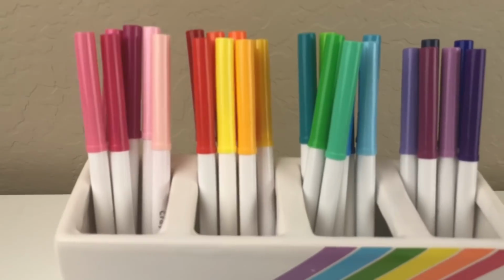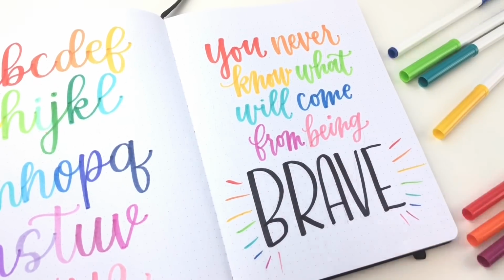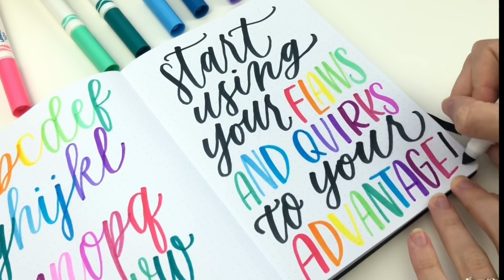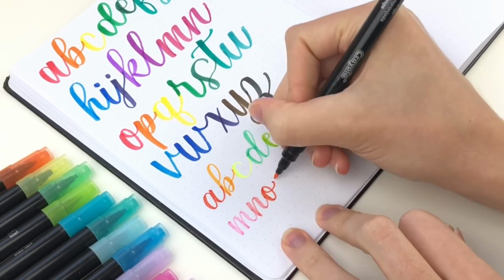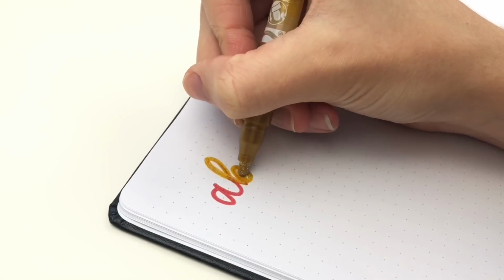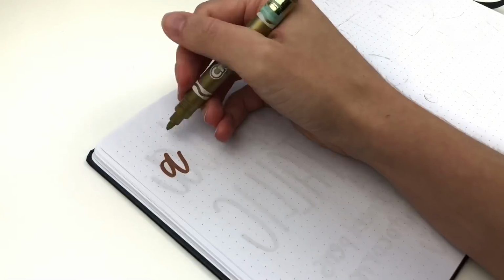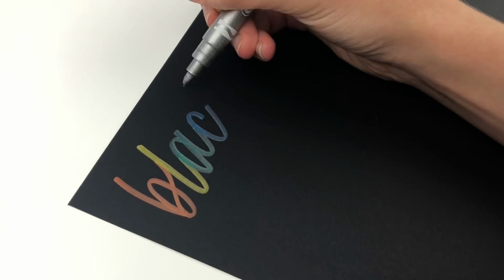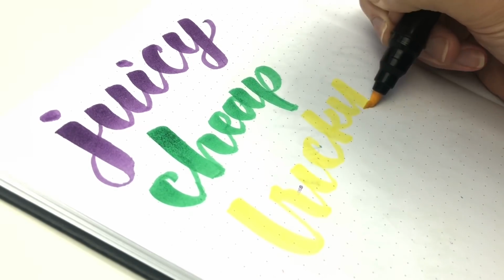Hand Lettering with CRAYOLA markers! Which ones work best?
You can learn hand lettering with Crayola markers! I'm showing you every type of Crayola marker that I have in this video. I hand letter the alphabet and a quote with each pen while giving you a quick pen review so you know whether or not each marker is worth the cost. Although all Crayolas are great prices so it's not like you'd be out that much money, but still.

Or is there another type of crayola that you love better?

This is a new series I'm doing called Letter With All The Pens where I will be reviewing every brush pen that I have. Find the hashtag letterwithallthepens on instagram for daily posts or follow me @ensigninsights.

WANT TO LEARN LETTERING?
Hand Lettering Worksheets and workbooks:

Crayola Broadline
Crayola Supertips
Crayola Brush Markers
Crayola Glitter and Metallic markers
Crayola Paint Brush Pens

My favorite tools on Amazon